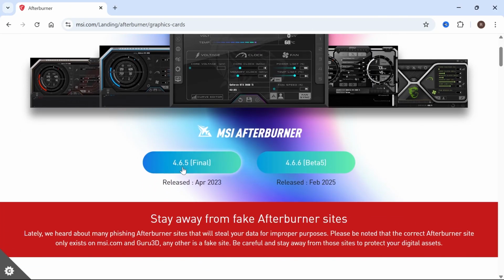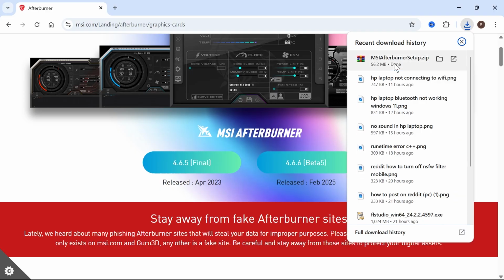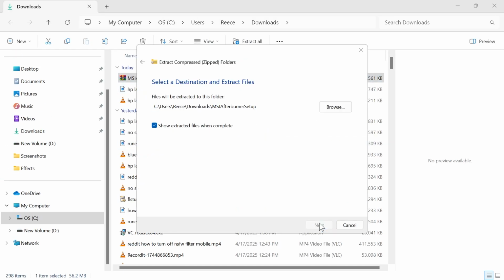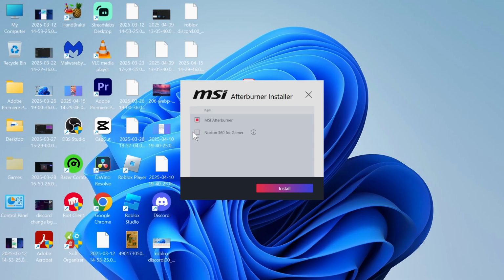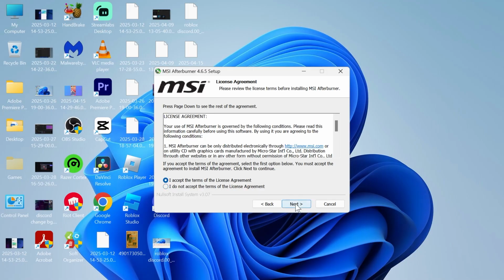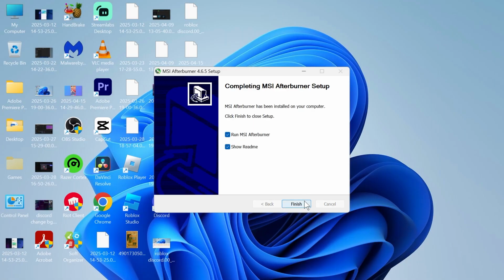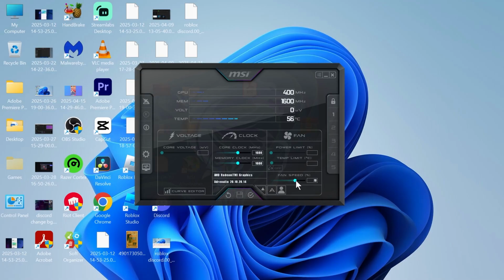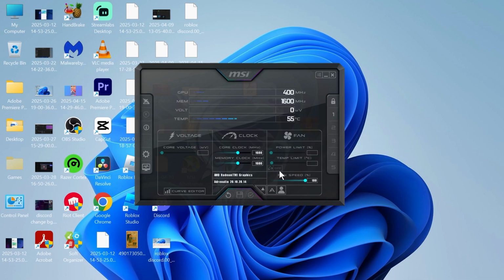How To Change Fan Speed on ANY Graphics Card Laptop & PC (MSI Afterburner)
In this video, you'll learn how to change fan speed on any graphics card using MSI Afterburner, whether you're on a laptop or desktop PC. We’ll guide you through downloading and installing MSI Afterburner, unlocking manual fan control and adjusting custom fan curves.